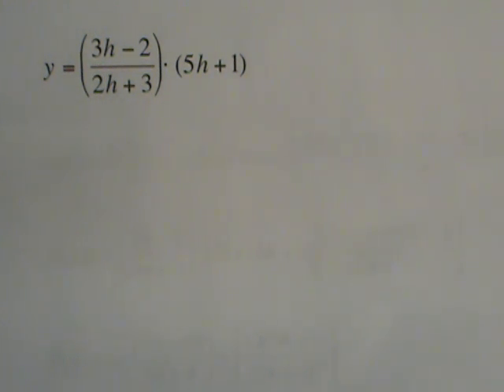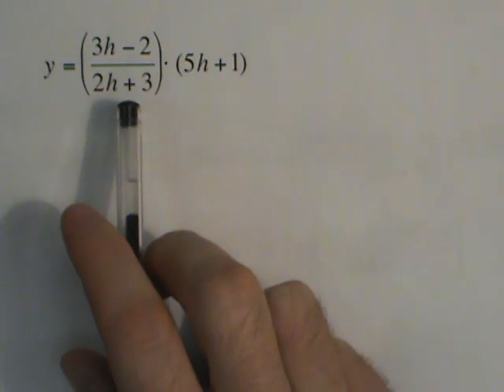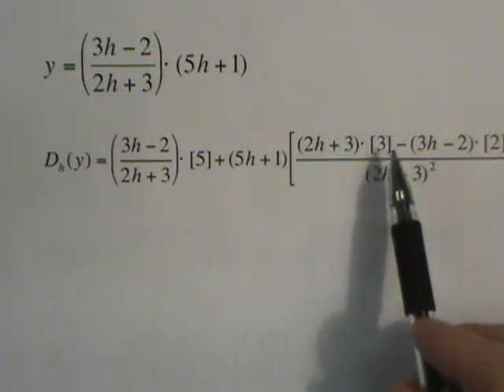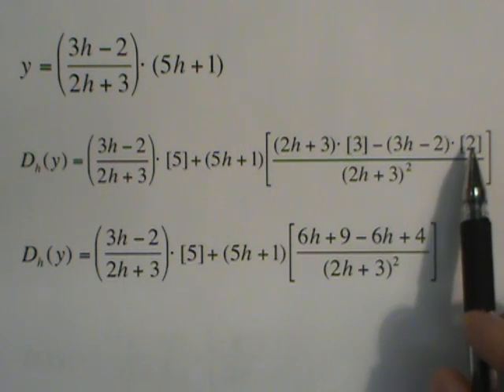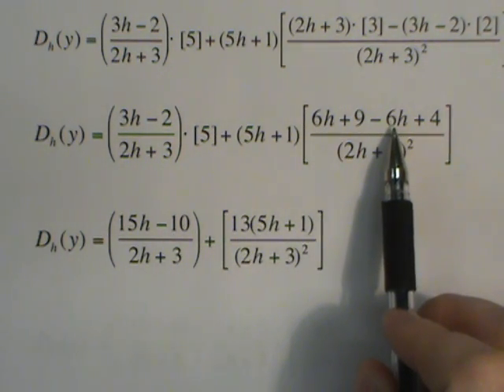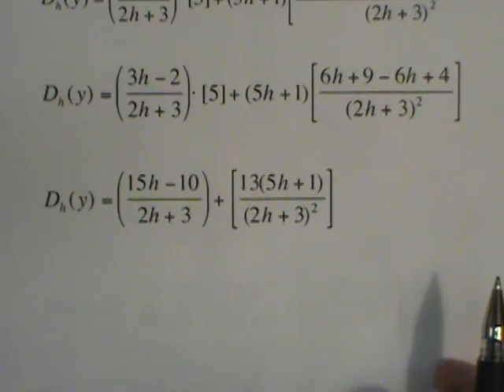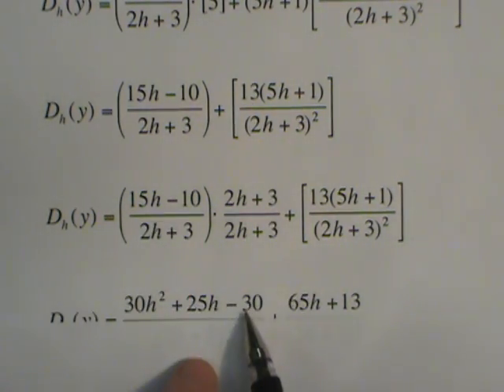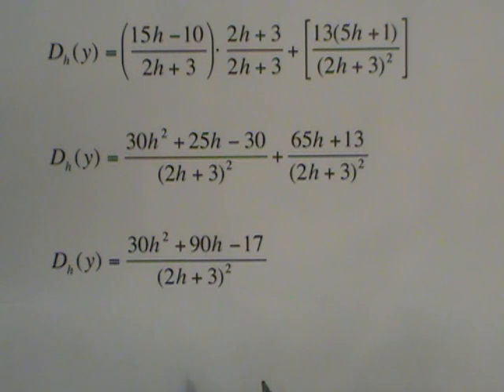Quotient Rule Example 4